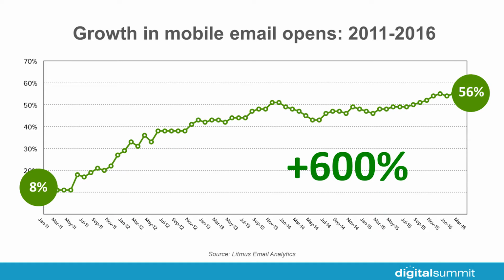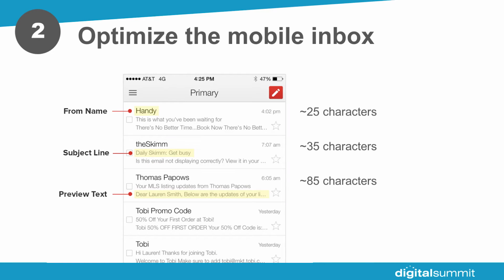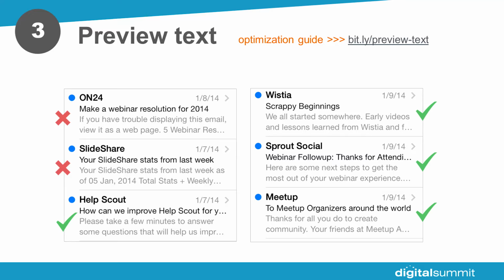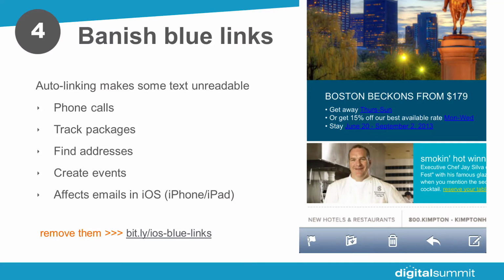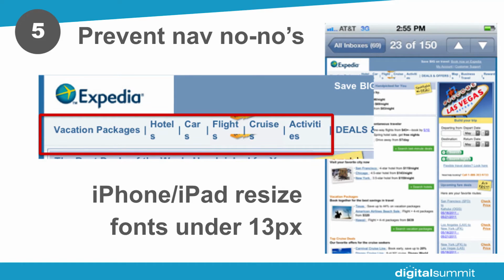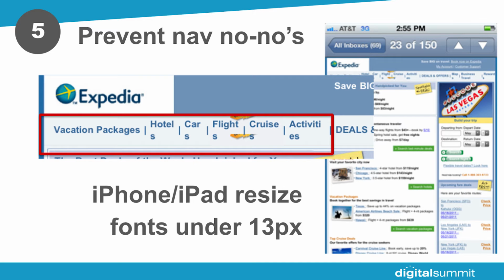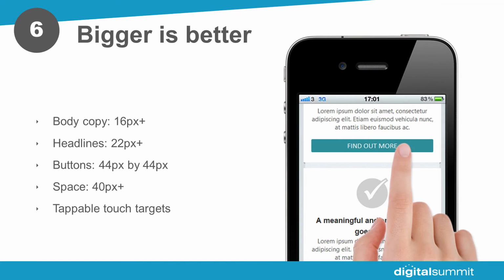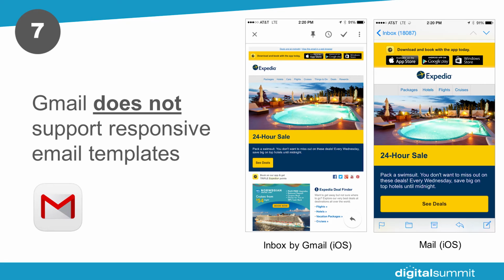Seven Tips for Mobile Email Optimization - Justine Jordan